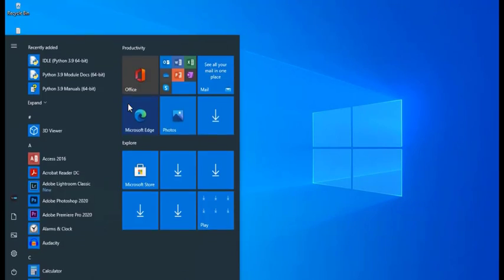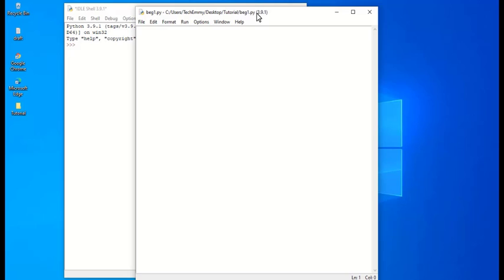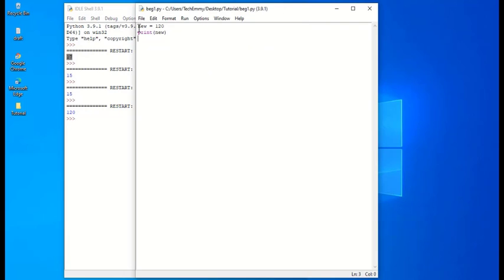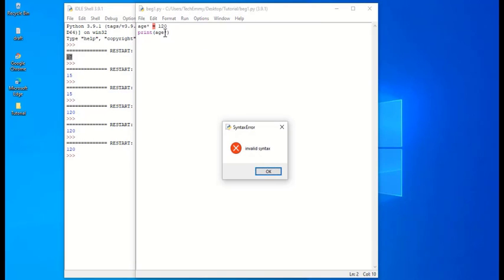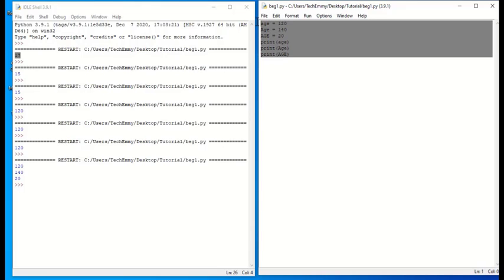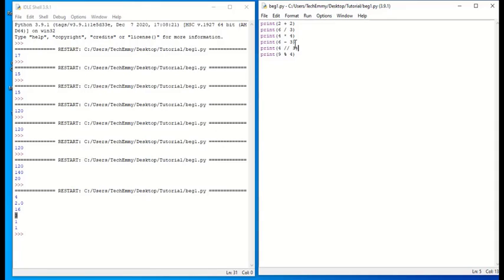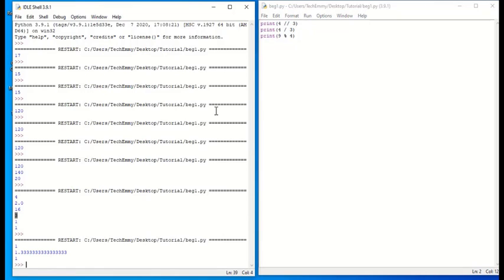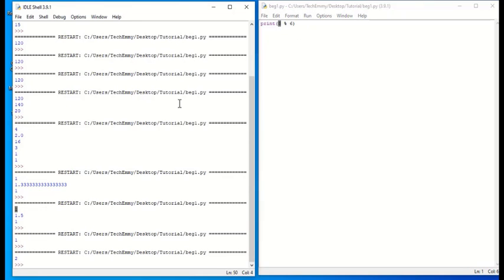Python Programming for Beginners - #2 Variables, Printing, and Operations with Python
In this video, I explained how to print, what variables are, how to create them, and restrictions to variable naming.
Finally, we did some basic operations with python.